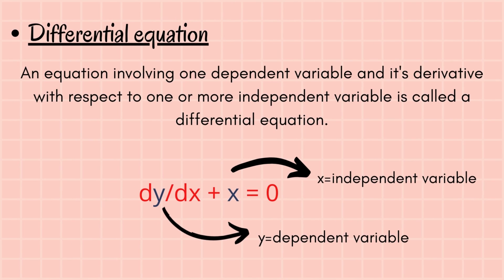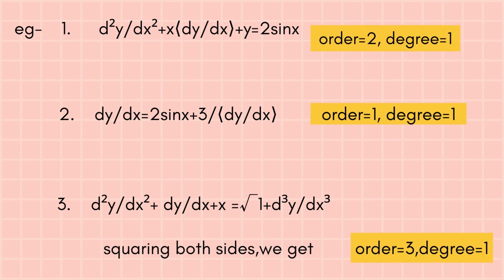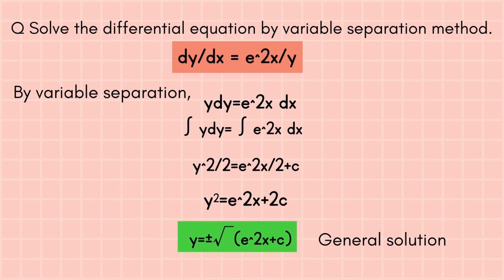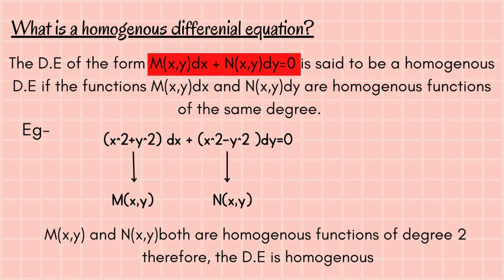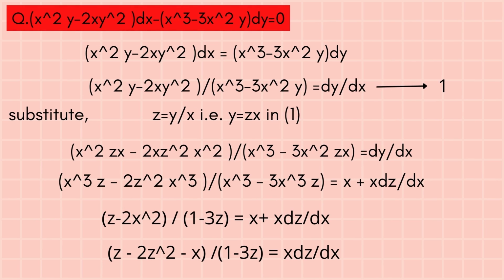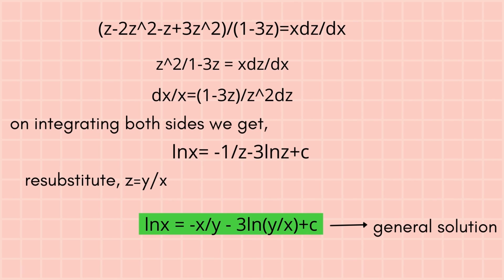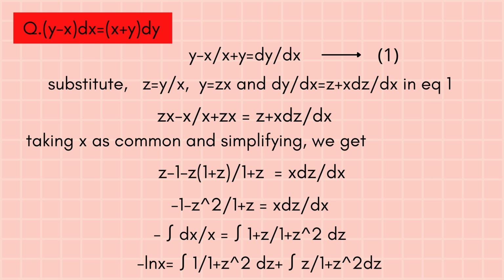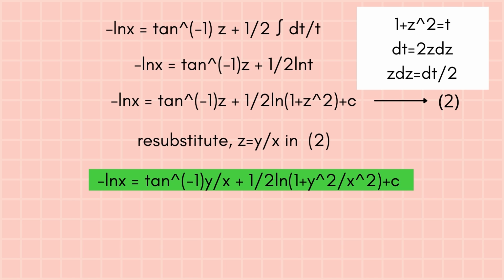Methods to solve first order first degree differential equations | Sana Shaikh